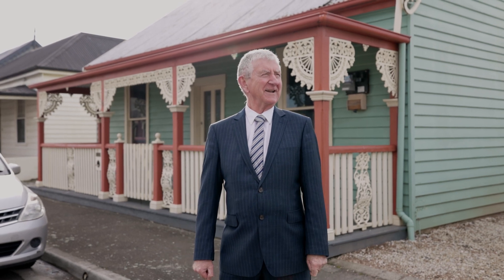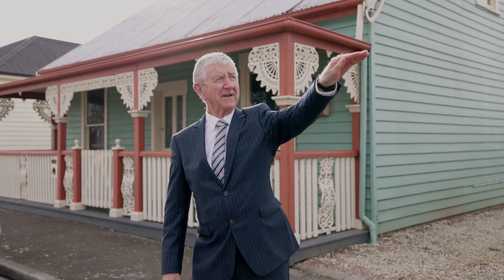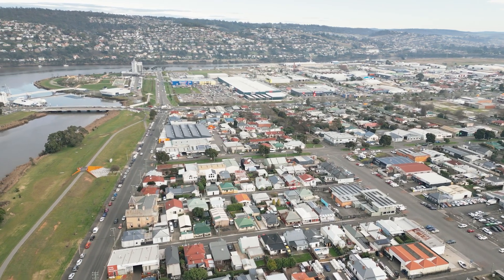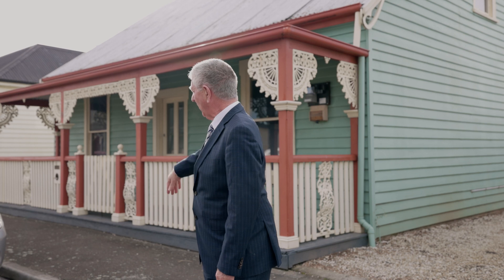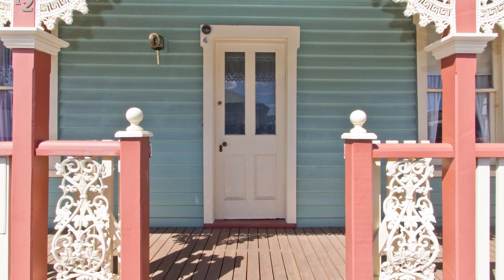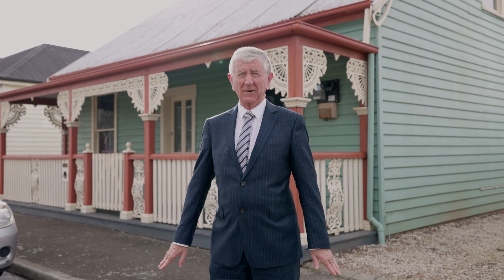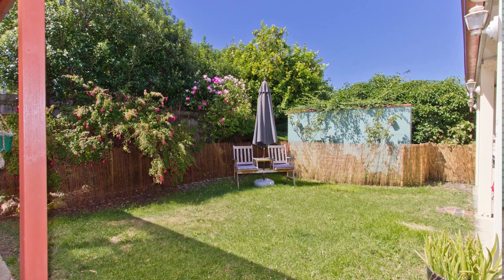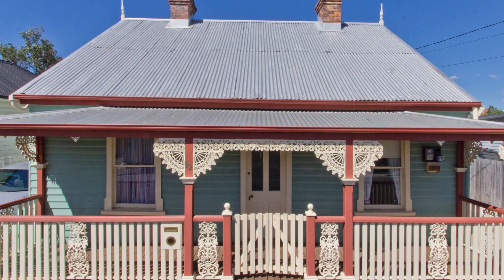12 Balaclava Street, Invermay - Richard Bailey